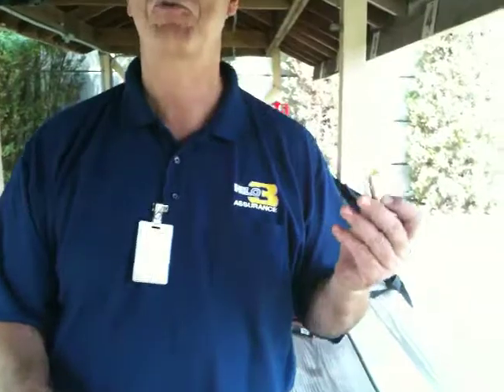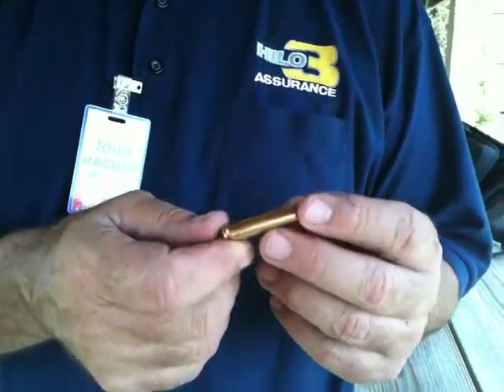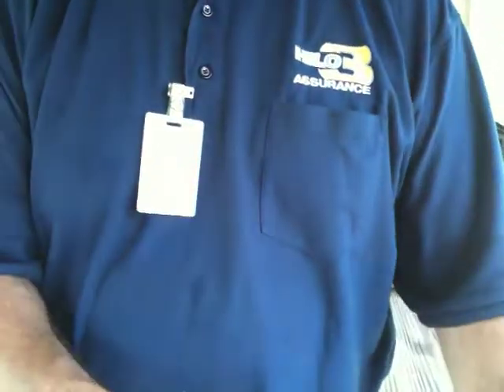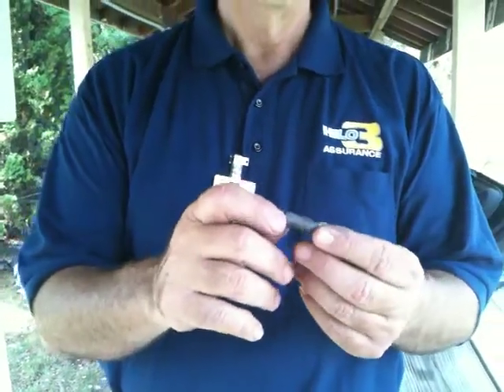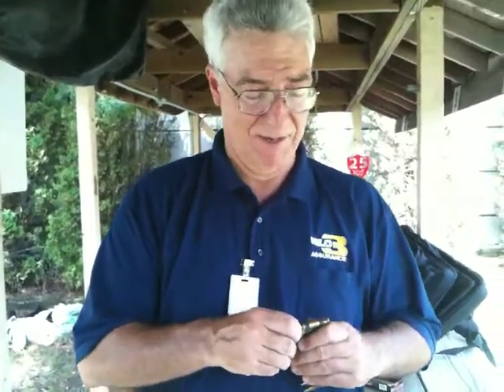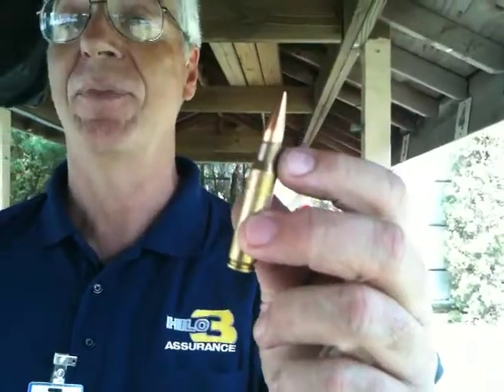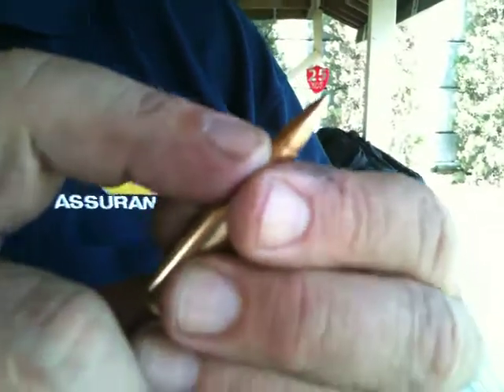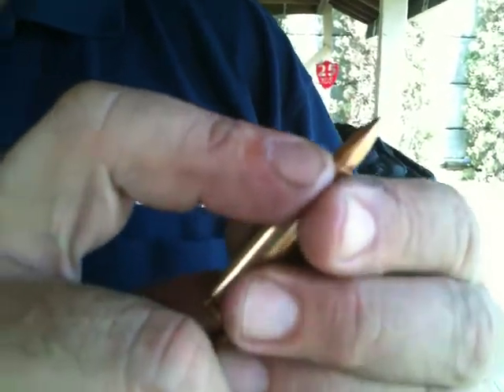Capt. John Raguso: ArmaLite AR-10 Pt. 12 - Ammo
Capt, John Raguso discusses ammo.